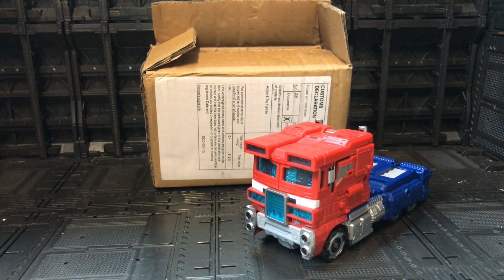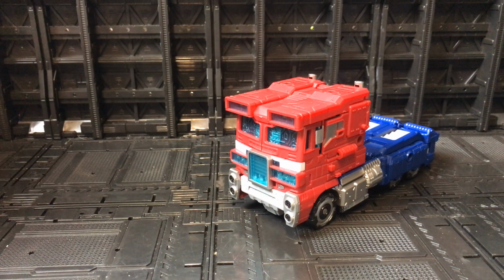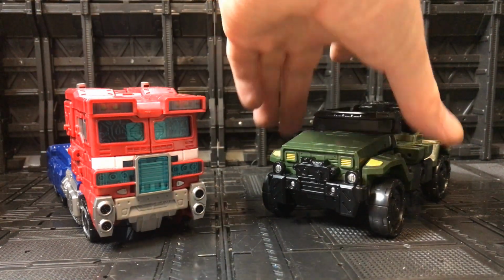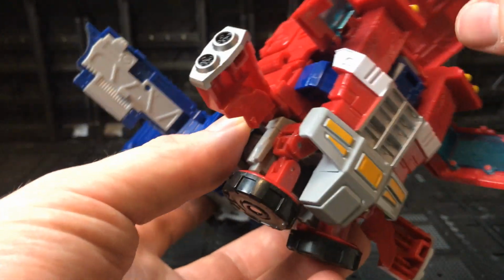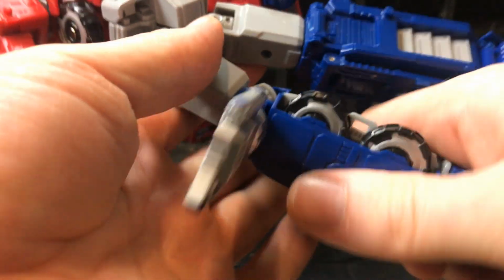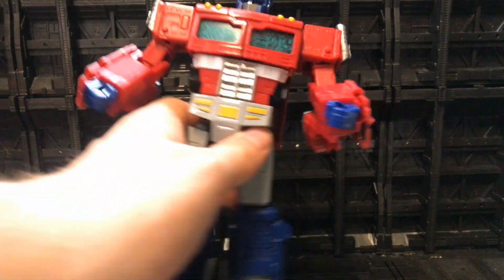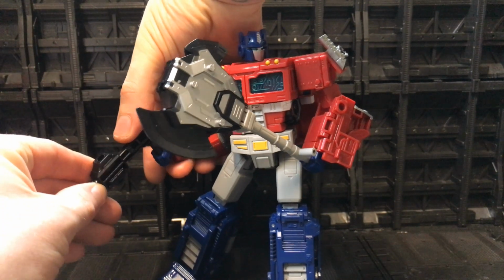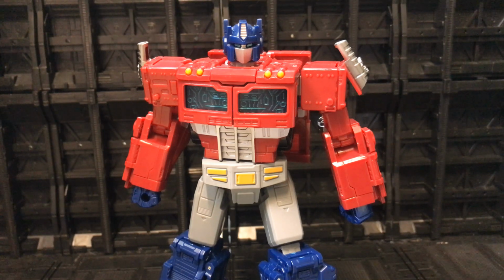TRANSFORMERS - KO - OVERSIZE - (NOT) SIEGE OPTIMUS PRIME - DEFORMATION COMMANDER - REVIEW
FACEBOOK FACEBOOK.COM/VECTASIGMAREVIEWS